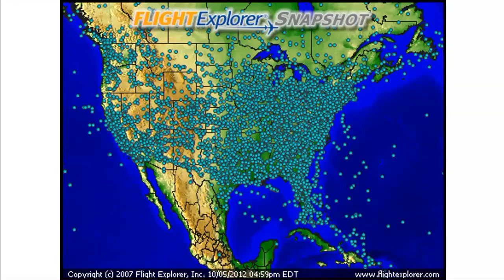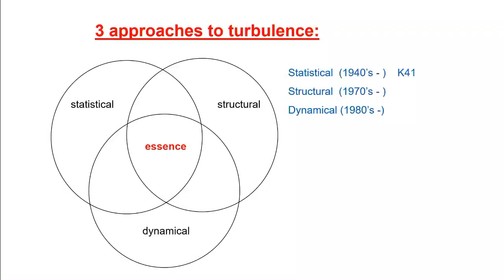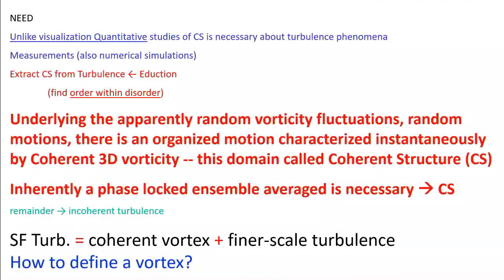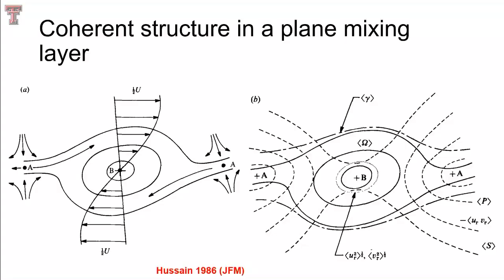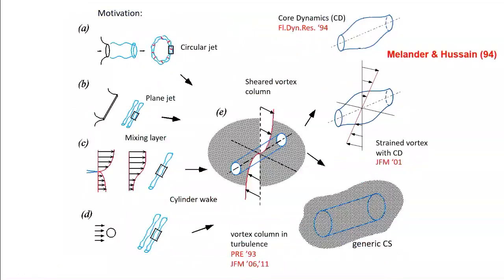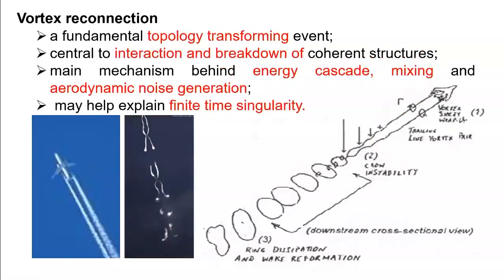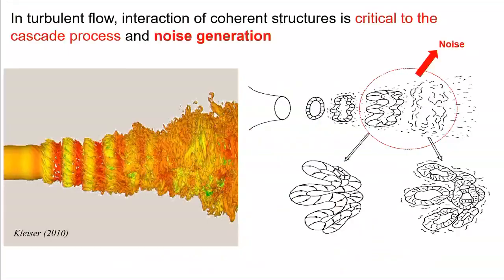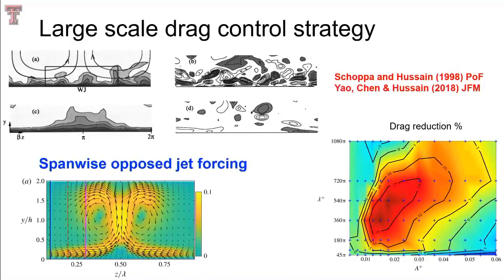Vortex dynamics in various flow phenomena